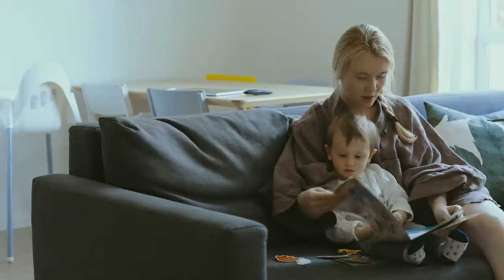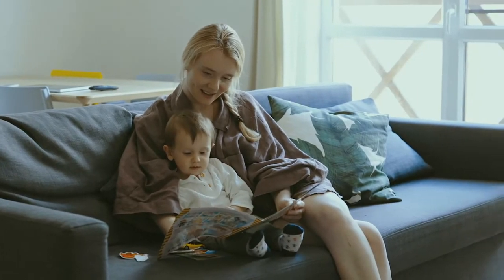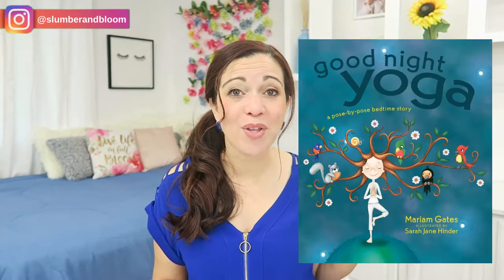Toddler Bedtime Routine | How to avoid the battles & enjoy bedtime with your child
Consistency and routines are going to be the KEY to having a successful bedtime routine with your toddler.

The number one thing you want to do is give your child the power to make as many bedtime choices as possible.

But first, there are some things you need to make sure you have set up in your child's room to ensure success:
1. Toddler Clock- Any brand is perfectly fine. The top 2 clocks that I've seen being used are:
The Hatch Baby Rest
The My Tot Clock
White Noise Machine

2. Bedtime Routine Cards- Having a visual routine system will help your child see what comes next and what is expected of them as they transition from daytime to nighttime.

3. Reward Chart/Reward System: You want to have a reward system to help your child be encouraged to comply with the sleep time expectations

Bedtime Routine:
1. Bath- Many parents like to bathe their child before bed. Washing off the mess of the day is usually useful so that your child is squeaky clean before bed.

2. Lotion Massage & Pajamas- Massage is a great calming technique that will help get your child's body ready for bed and triggering the production of melatonin. Let your child choose their pajamas. Giving them the choice will give them power and responsibility for their own choices.

3. Brush Hair, Brush Teeth, Clean Out Ears, etc.- Make this fun and engaging. Let your child decide if they want to do these things first (by themselves) or if they want you to do it first and they will do it after.

4. Read Books- Let your child choose which books they want to read. Give your child a set number of how many books you're willing to read. Sit with your child and take time to explore the pages in the books.

5. Cuddle Time!- I love cuddle time at bedtime. Kids get nice and relaxed and start talking about their day and what they want to do tomorrow. This is a great bonding time where there are no distractions and it's just you and your child!

Now it's time for you to leave the room and let your child soothe themselves to sleep.

1:1 SLEEP OR POTTY TRAINING SUPPORT: Do you want to take the stress and guesswork out of sleep training? Do you want to potty train quickly and effectively the first time around? Slumber and Bloom offers one on one support with a full assessment of your unique situation and a personalized step by step plan.